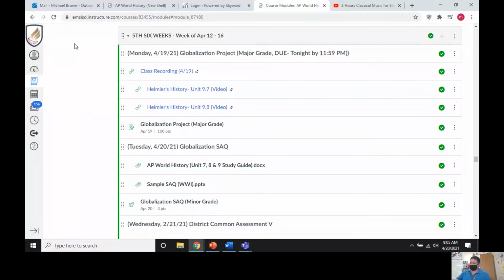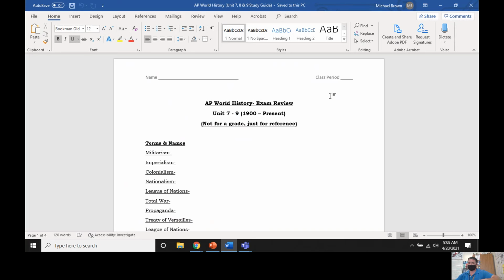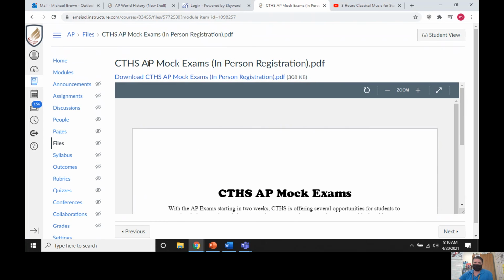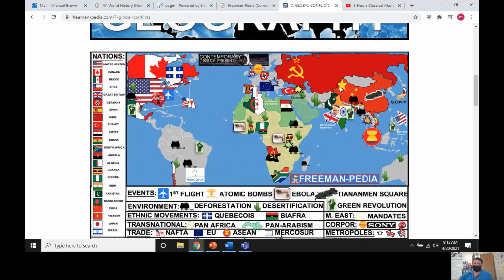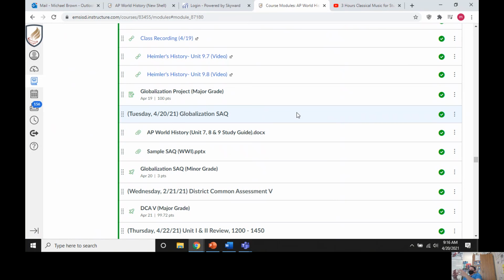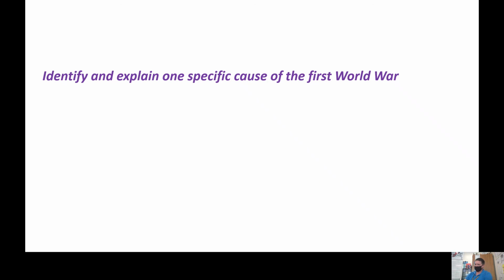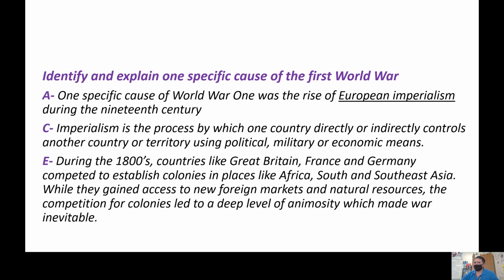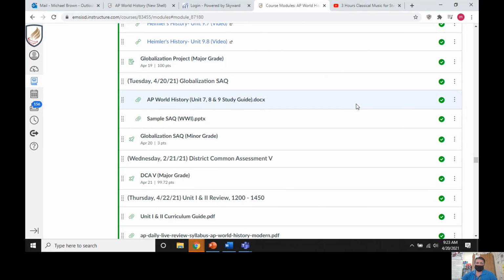Class Recording (4/20)